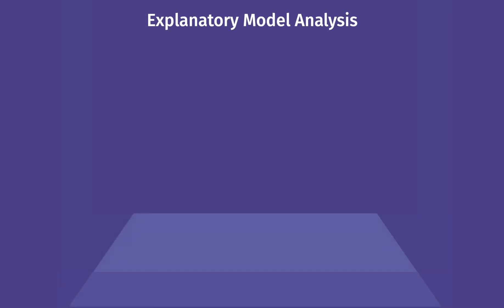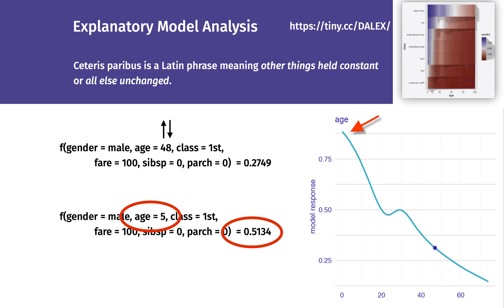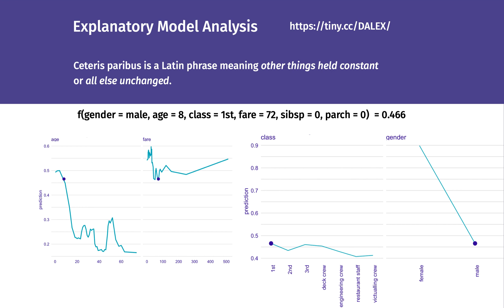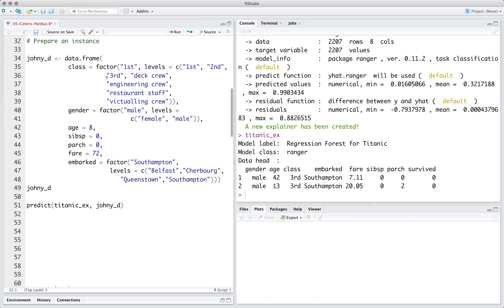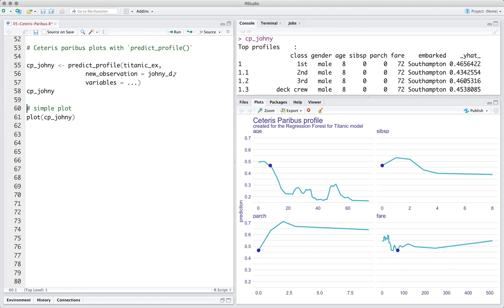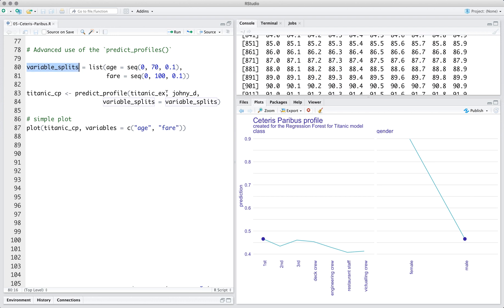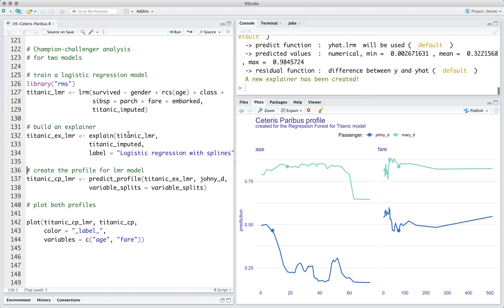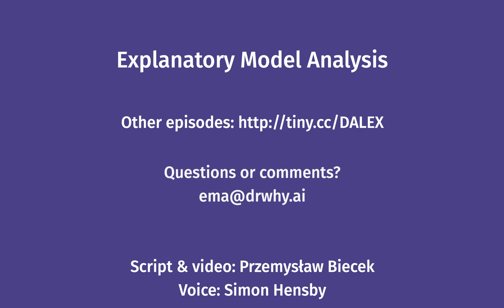Explanatory Model Analysis podcast - Ceteris Paribus for R - 05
This is the Explanatory Model Analysis podcast about various techniques for explainable artificial intelligence. I describe methods for visualization, exploration and explanation of machine learning models.

In this episode, I will show you how to use the Ceteris Paribus profiles implemented in the DALEX package for the R language.
If you are interested in examples for Python or other XAI methods you can find other episodes webpage.

Before we jump into the R code, let me remind you what Ceteris Paribus profiles are for. Like Break Down and Shapley values, it's a ‘model agnostic’ and 'instance-specific' method.  It means that it works for any model without assuming anything of its internal structure. And it explains the result of the model for a single observation.

Ceteris paribus is a Latin phrase meaning 'other things held constant' or 'all else unchanged'. CP profiles show how the model response would change if values for a single variable is changed for the instance of interest.

This technique may be used for sensitivity analysis or to what-if model analysis.

In this slide, we have an example for a single passenger, the 8-year-old boy from the first class. The model prediction for him is 0.466.
Keeping all other variables unchanged, increasing the age lowers the expected chance of survival.
Changing the gender to a woman would increase the predicted chances of survival.
For such a young age a change of class would not change chances of survival.

It is important to remember that we need a causal model to do causal inference for real-world phenomena. CP profiles are about the behaviour of the model, which may not be transferred to the behaviour of the analysed process.

R snippets for Break-Down with DALEX

# Prepare data

library("DALEX")
head(titanic_imputed)
dim(titanic_imputed)

# Train a model

library("ranger")
set.seed(1313)
titanic_rf = ranger(survived ~ class + gender + age +
                 sibsp + parch + fare + embarked,
                 data = titanic_imputed,
                 probability = TRUE,
                 classification = TRUE)
titanic_rf

# Prepare an explainer

library("DALEX")
titanic_ex = explain(titanic_rf,
                data  = titanic_imputed,
                y     = titanic_imputed$survived,
                label = "Regression Forest for Titanic")
titanic_ex

# Prepare an instance

johny_d = data.frame(
            class = factor("1st", levels = c("1st", "2nd",
                       "3rd", "deck crew",
                       "engineering crew",
                       "restaurant staff",
                       "victualling crew")),
            gender = factor("male", levels =
                              c("female", "male")),
            age = 8,
            sibsp = 0,
            parch = 0,
            fare = 72,
            embarked = factor("Southampton",
                        levels = c("Belfast","Cherbourg",
                           "Queenstown","Southampton")))
johny_d
# prediction for Johny
predict(titanic_ex, johny_d)

# Ceteris paribus plots with `predict_profile()`

cp_johny = predict_profile(titanic_ex,
                 new_observation = johny_d,
                 variables = ...)
cp_johny

# simple plot
plot(cp_johny)

# only selected variables
plot(cp_johny, variables = c("age", "fare"))

# enhanced ggplot2 object
library("ggplot2")
  ggtitle("Ceteris Paribus for Johny D") +
  theme(panel.grid = element_blank()) +
  ylab("expected survival")

# simple plot for categorical variables
plot(cp_johny, variables = c("class", "gender"))

# Advanced use of the `predict_profiles()`

variable_splits = list(age = seq(0, 70, 0.1),
                       fare = seq(0, 100, 0.1))

titanic_cp = predict_profile(titanic_ex, johny_d,
                      variable_splits = variable_splits)

# simple plot
plot(titanic_cp, variables = c("age", "fare"))